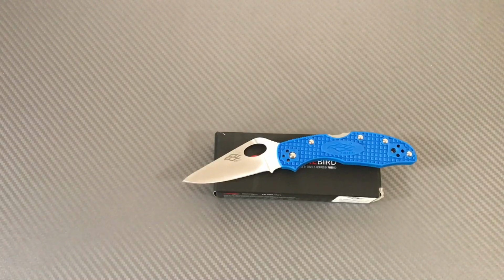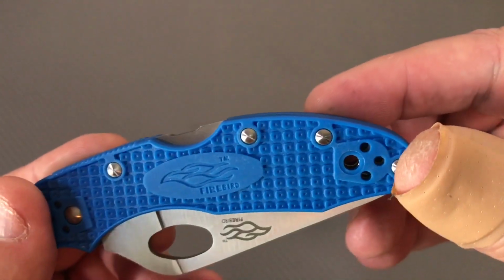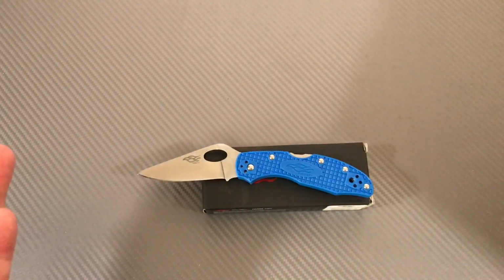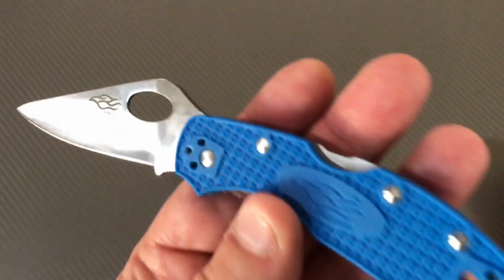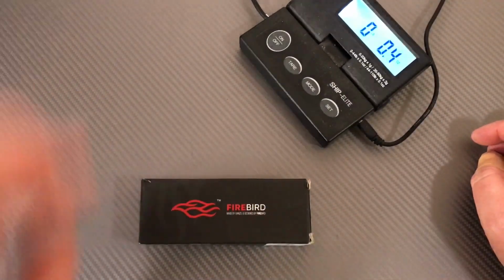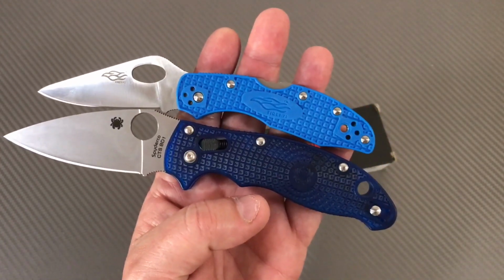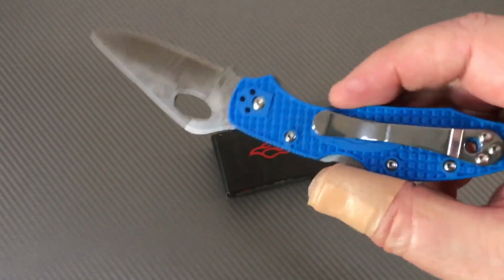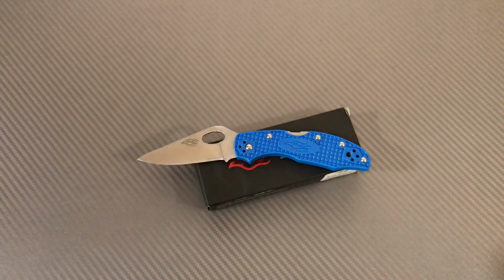Ganzo Firebird F759M budget knife made in China 440C steel blade FRN scales